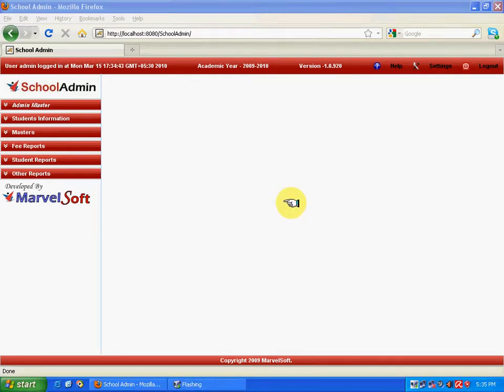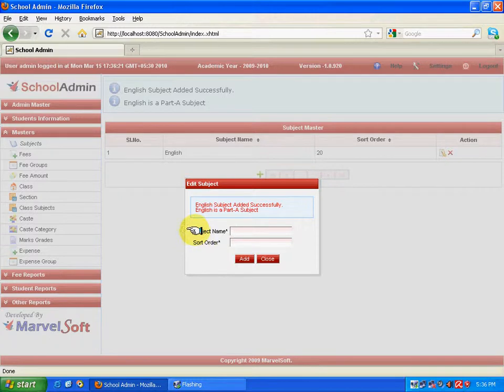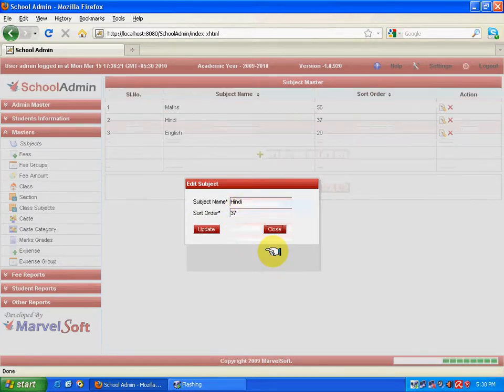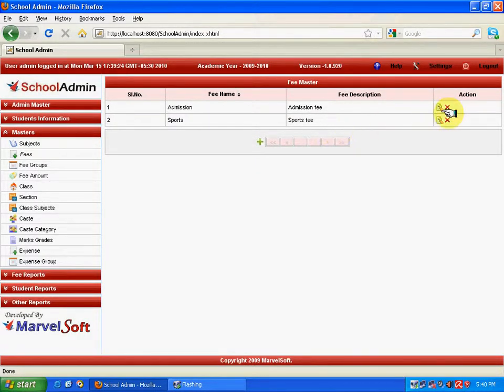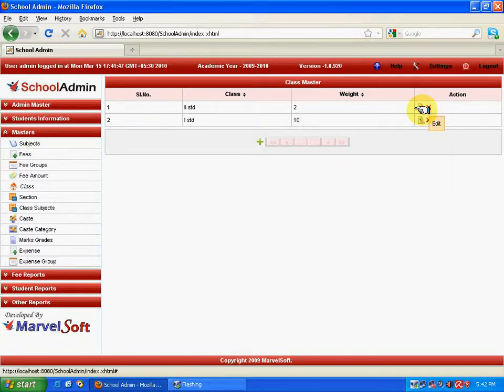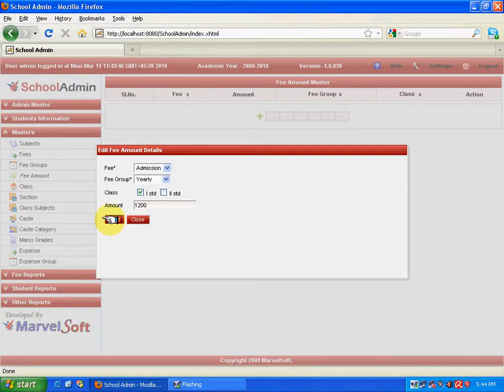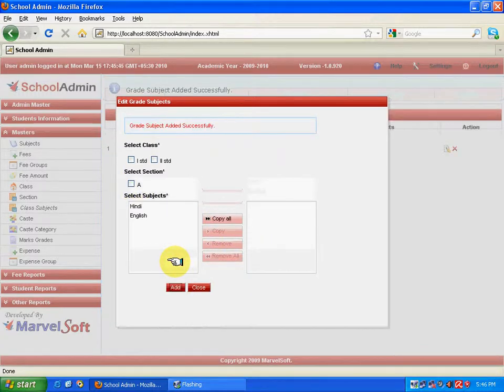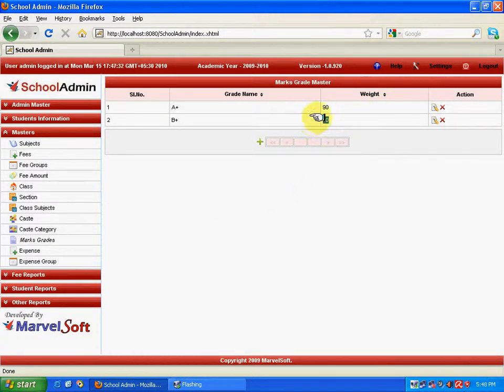SchoolAdmin - Master Settings for School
Before you can begin using the SchoolAdmin for adding students, collecting fees, entering marks card information, there are some global settings that you must do. Masters Menu helps you configure your school software for the given academic year. It's one time and every new academic year you will review these settings and modify/alter/delete if needed. Otherwise then settings from the previous year continues for the next academic year.